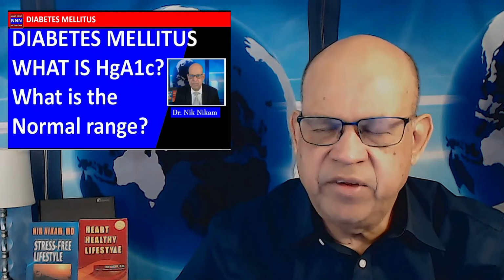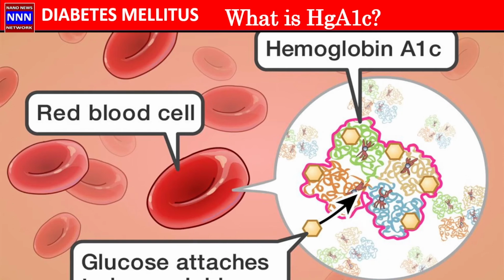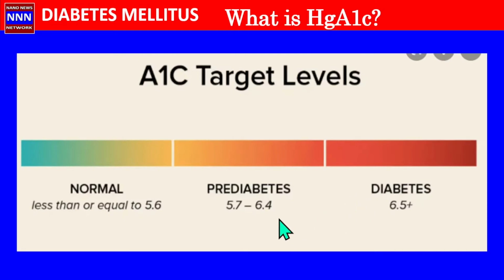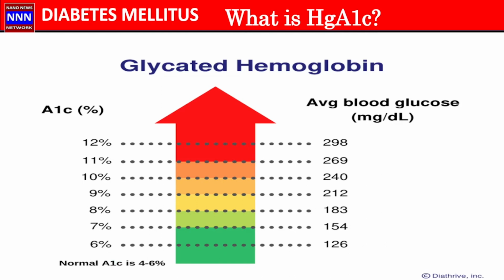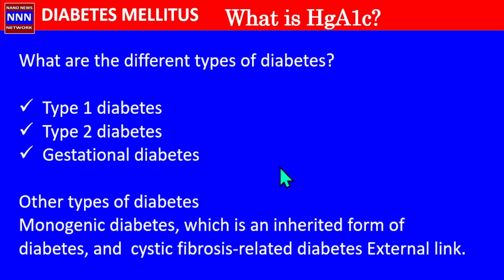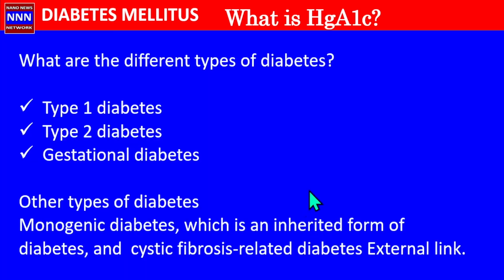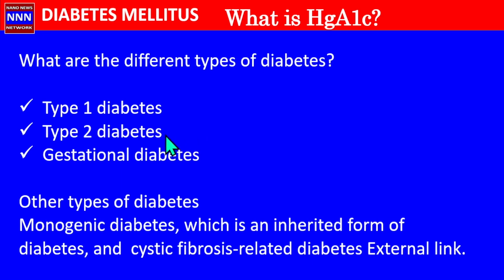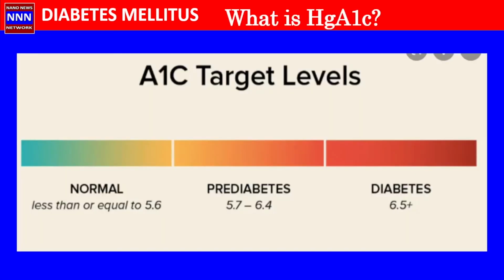Diabetes Mellitus | Diagnosis | HgA1c | Dr. Nik Nikam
Blood sugar level
HgA1c glycolated hemoglobin
pre-diabetes
normal level
normal HgA1c, high,
Diet and exercise control
Average blood sugar